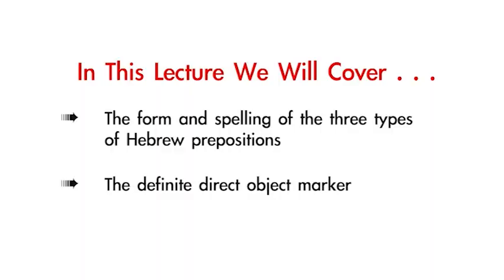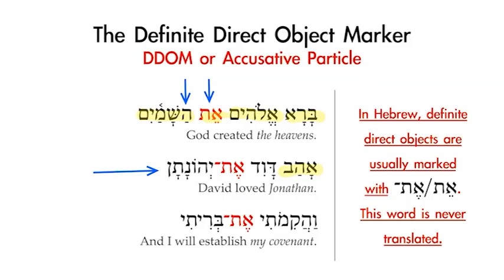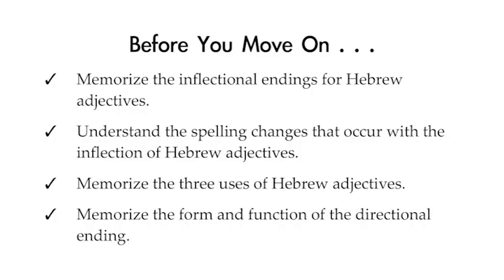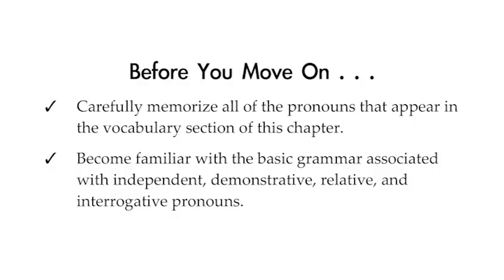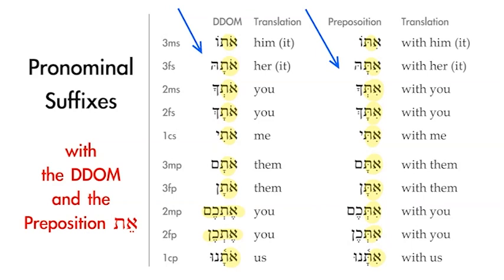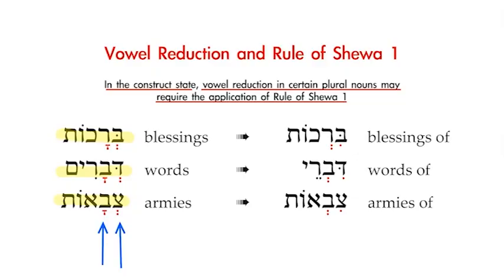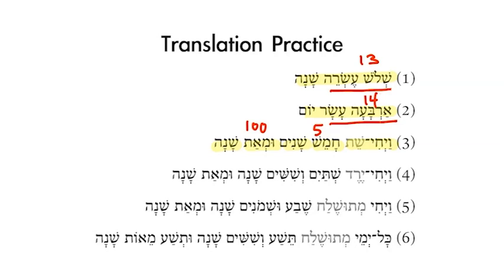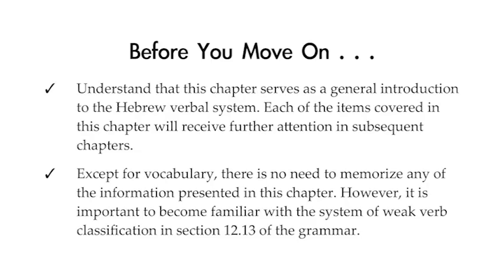Basics of Biblical Hebrew - Hebrew Prepositions